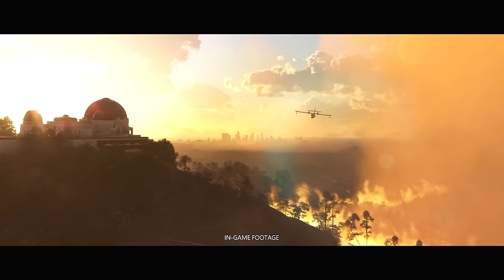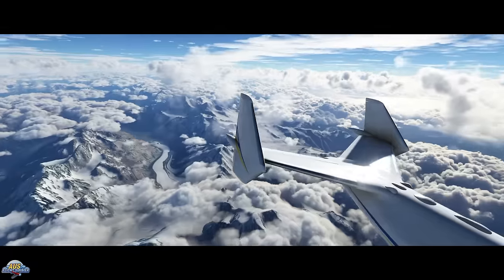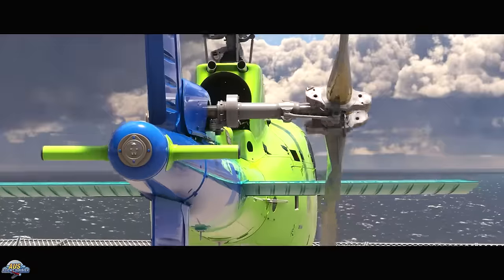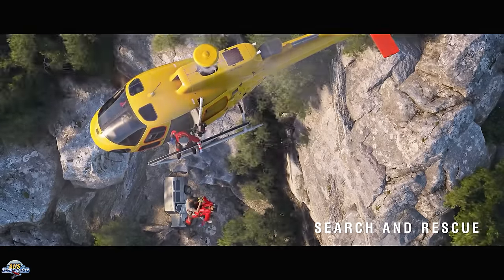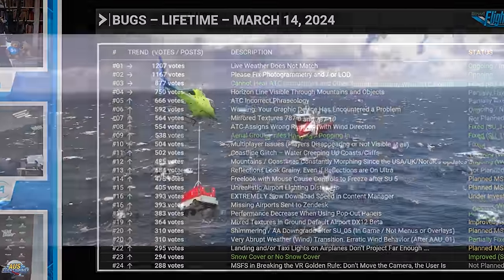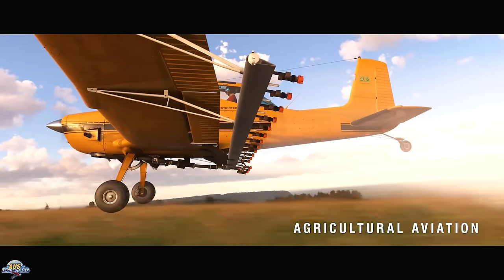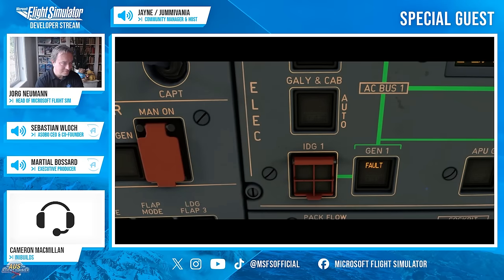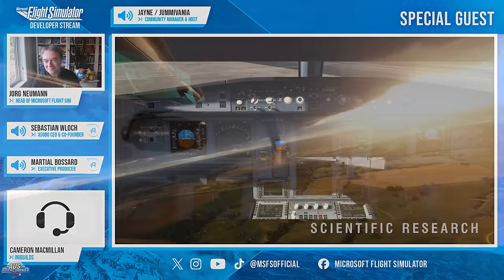Microsoft Flight Simulator - MSFS 2024 DEVELOPER UPDATE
There has been another development update from the Microsoft and Asobo team in this month's development live stream, including confirming one of the base aircraft we will see in the 2024 sim, as we have new information about when the sim will be released. We have got you covered with that and all the highlights.

✈️ Sofly (Discount 20% Code ausflightsimmer20off) Pro
✈️ Pilots Life - Chapter 2

Other Flight Sim tutorial

Stream Schedule:

Monday  7:15PM GMT+10
Wendesdsay  7:15PM GMT+10
Friday  9:30AM GMT+10
Saturday 8:30AM GMT+10
Sunday  7:15PM GMT+10